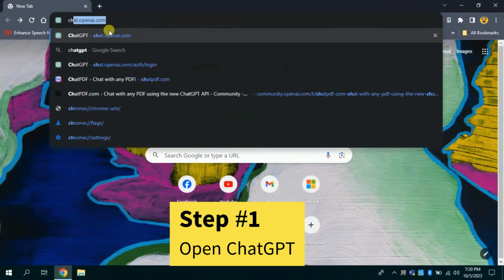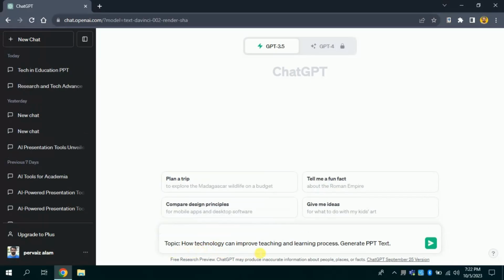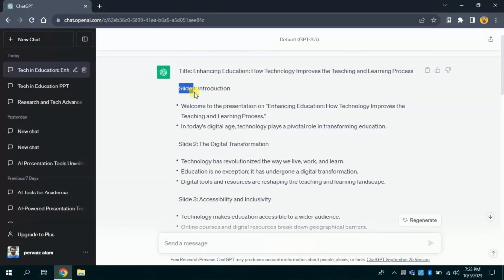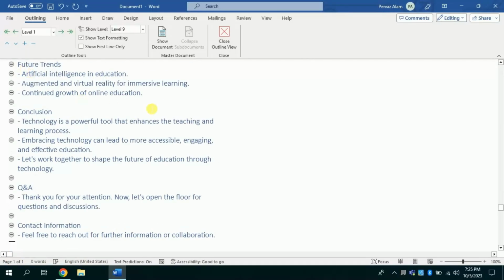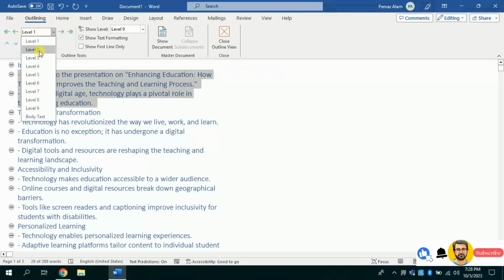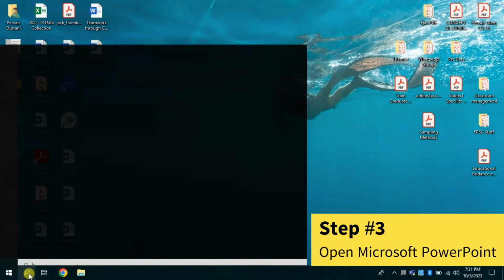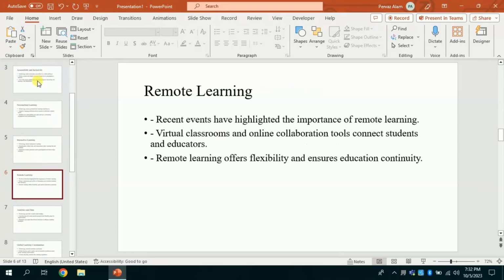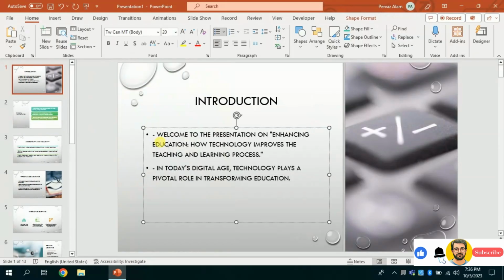Free best AI tool to automatize PowerPoint Presentations | Appealing PPT || ppt ai bot | ChatGPT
Are you tired of the same old PowerPoint presentations? In this video, we'll show you an innovative technique using Microsoft Word and Microsoft PowerPoint that will take your presentations to the next level! 🚀

Join us as we dive into the world of ChatGPT, a powerful AI language model, and learn how to seamlessly integrate it into your PowerPoint slides. Whether you're a student looking to impress your classmates or a professional aiming to captivate your audience, this tutorial has got you covered.

Here's what you can expect in this video:
🔹 Step-by-step instructions on how to harness ChatGPT's power.
🔹 Practical demonstrations of ChatGPT in action within PowerPoint presentations.
🔹 Tips and tricks to make your presentations more engaging and memorable.

With ChatGPT, you can generate dynamic and interactive content that will leave your audience both informed and impressed. Say goodbye to bland, static presentations and hello to a new era of impactful communication.

Don't miss out on this opportunity to elevate your presentation skills! Watch the video now and unlock the potential of ChatGPT for your PowerPoint presentations.